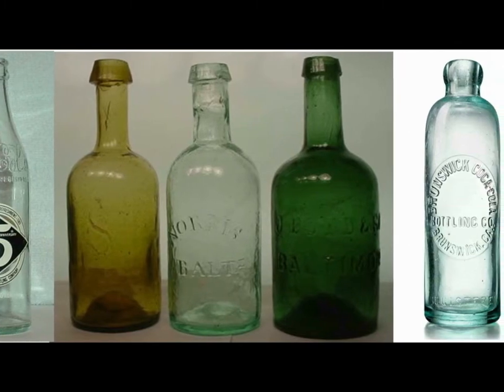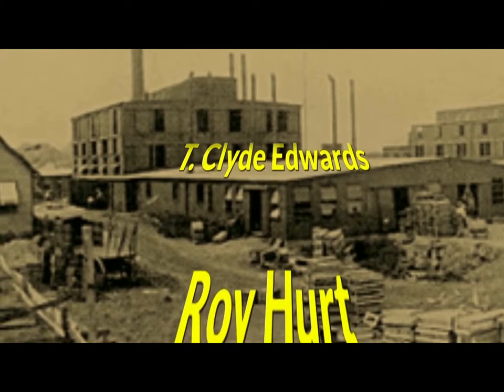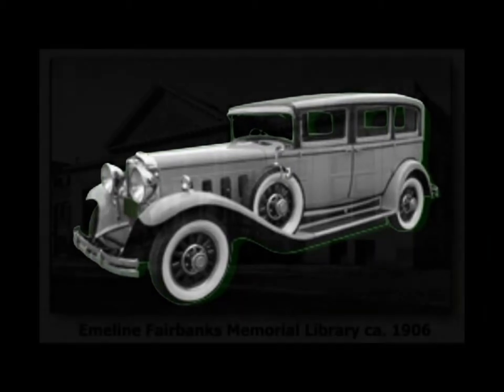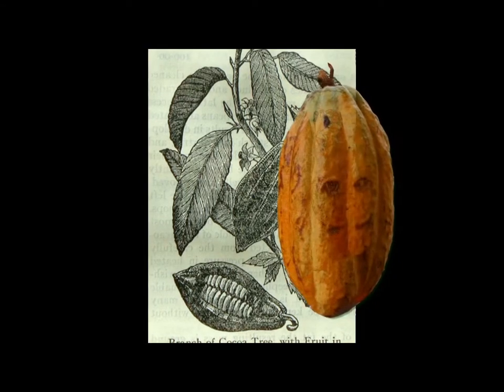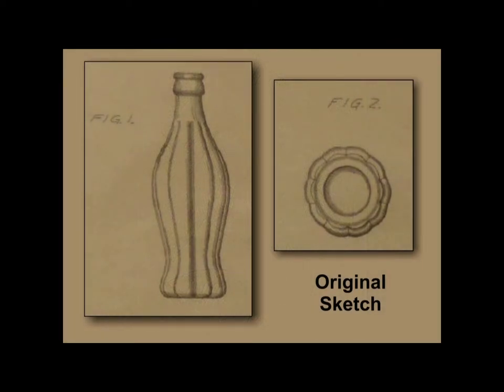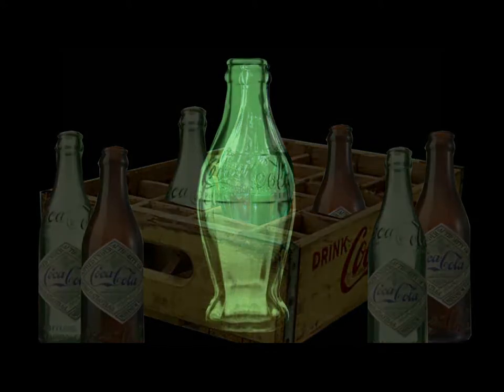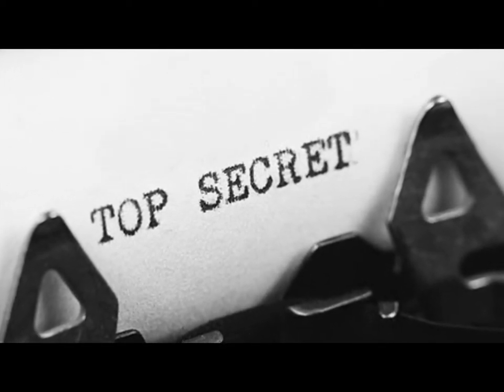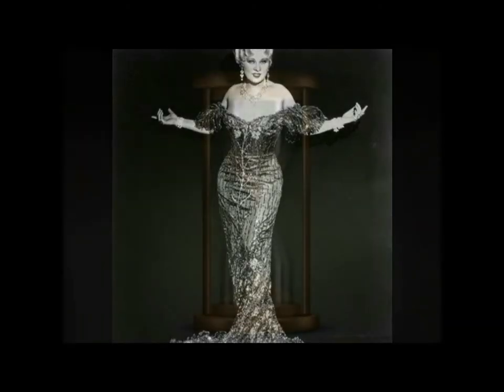HCP Coca Cola Bottle Design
Description: For more than 6 generations, the Root family story has been linked with the Coca-Cola bottle and its profound impact around the globe. Chapman S. Root’s grandfather, Chapman J. Root, established the business foundation in Terre Haute, Indiana when he formed the Root Glass Company and developed the famous contour Coke bottle in 1915. What happened next, and what Chapman S. Root made of the opportunities and challenges that were presented him, shaped his life and those around him for decades to come.